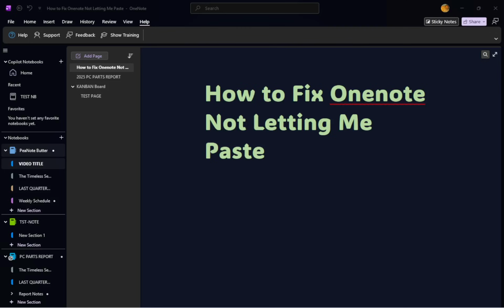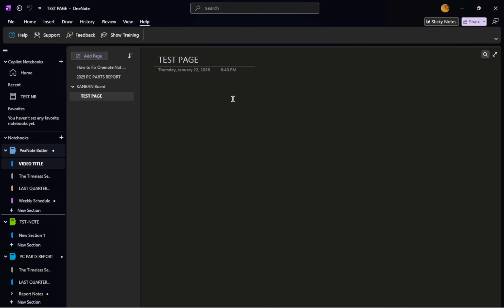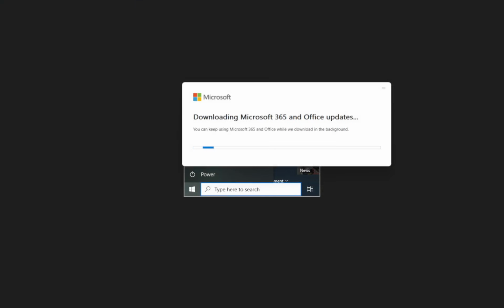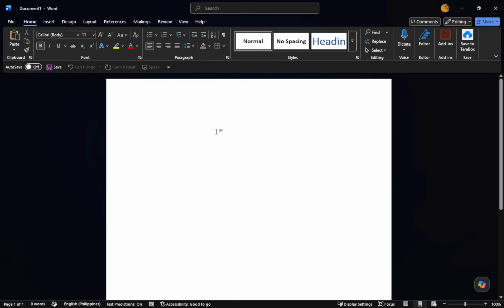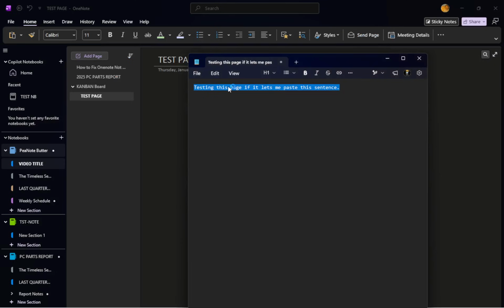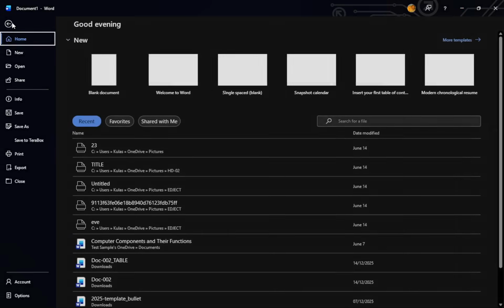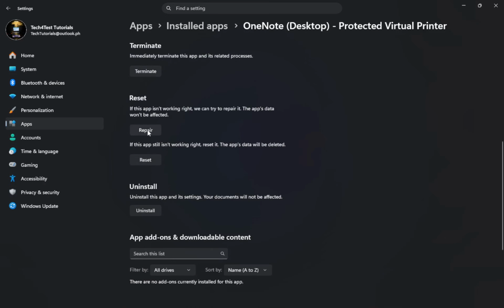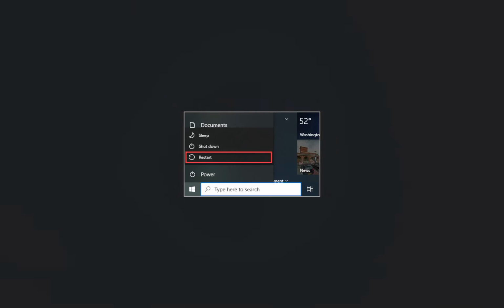How to Fix OneNote Not Letting Me Paste [2026 Full Guide]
How to Fix OneNote Not Letting Me Paste

Are you struggling with OneNote not letting you paste content? You're not alone! In today’s video, we dive deep into frustrating clipboard issues and offer effective solutions to help you get back on track with your notes. We’ll cover essential troubleshooting steps, from re-copying your content and restarting OneNote to testing your clipboard functionality. Learn how to bypass formatting problems by using different paste options and ensure you're using the latest version of OneNote. We also guide you through repairing or resetting the app and checking for sync issues. Finally, we discuss the importance of a simple computer restart to clear out any temporary glitches. Whether you're on Windows or Mac, our tips provide you with the tools you need to resolve pasting issues in OneNote. Don’t let tech troubles hold you back—watch now and reclaim your productivity!